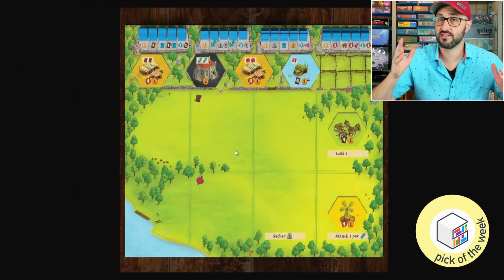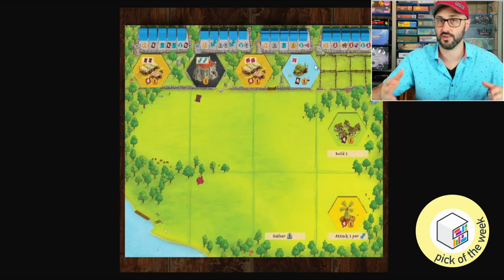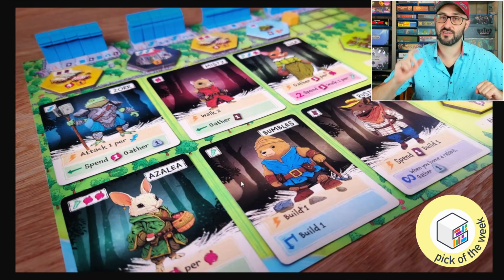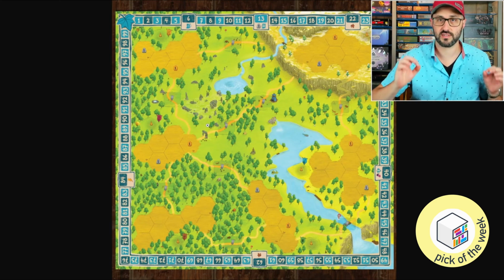Is Emberleaf for you? A Quick Overview!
Please keep in mind that all games are prototypes and some details provided in these videos may change in the final product! for you? A Quick Overview! for you? A Quick Overview!